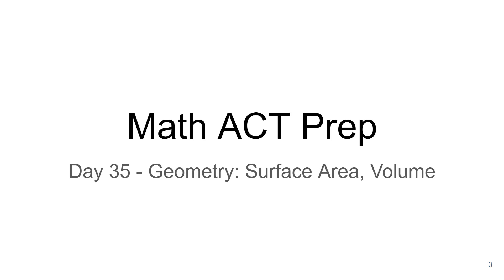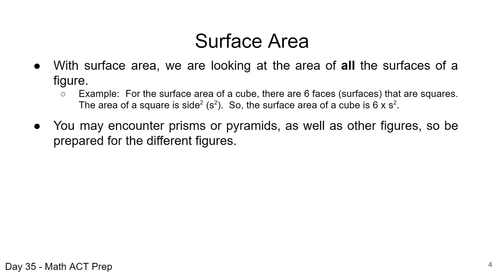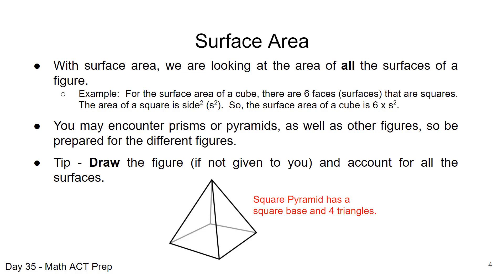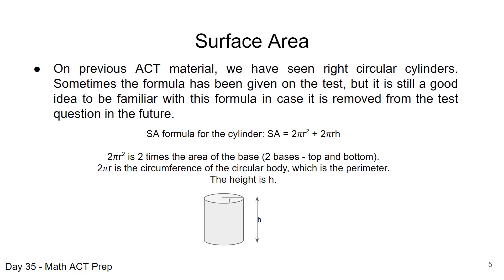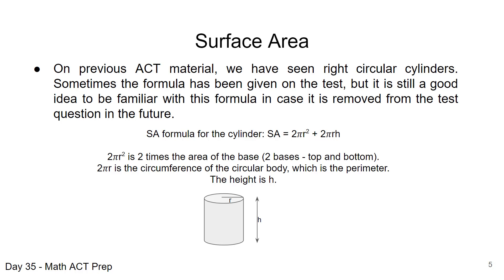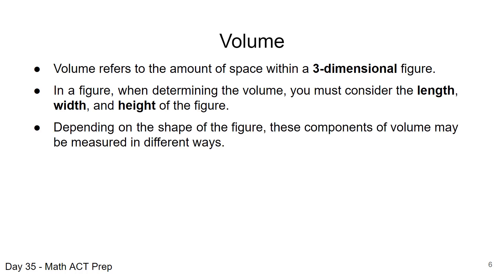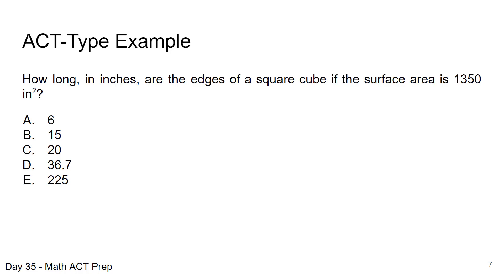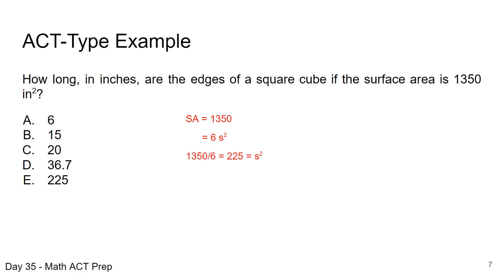Math ACT Prep - Surface Area and Volume - Lesson Day 35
This video lesson on Surface Area and Volume corresponds to Day 35 of my Math ACT Prep Curriculum BUNDLE - Lesson Plans and Resources.  We go through information on these topics that are relevant to the ACT and work through a practice question.